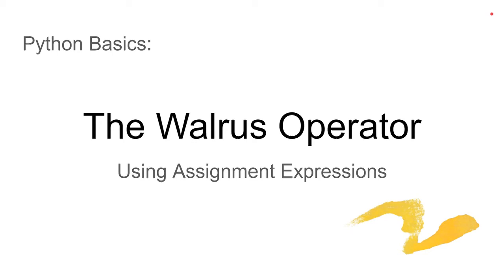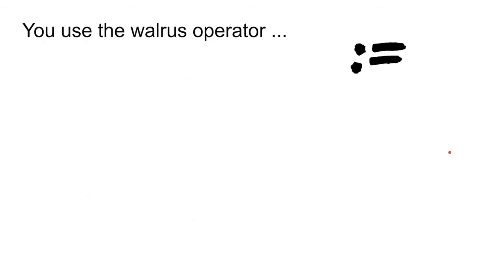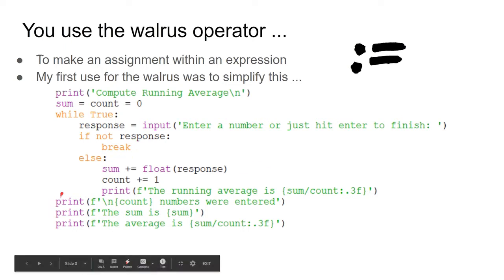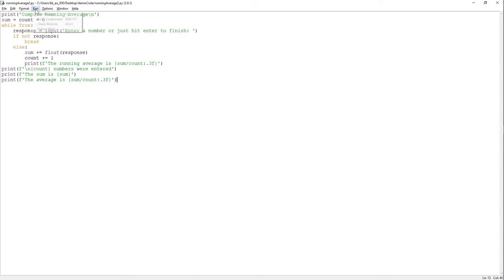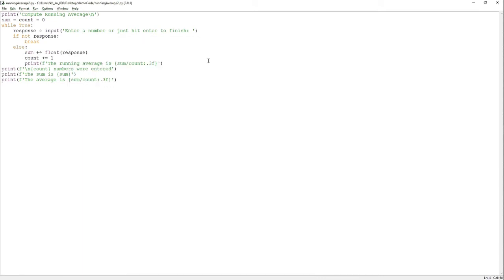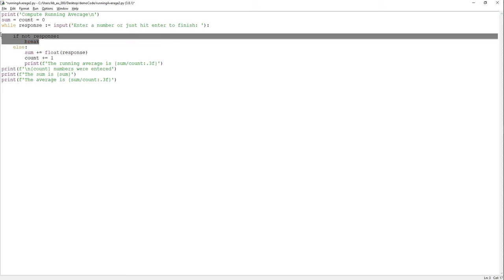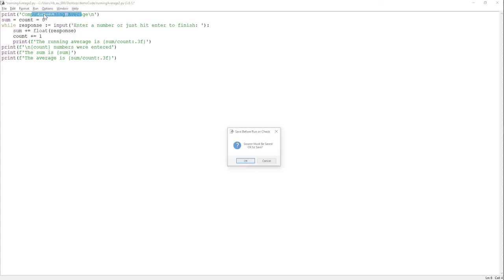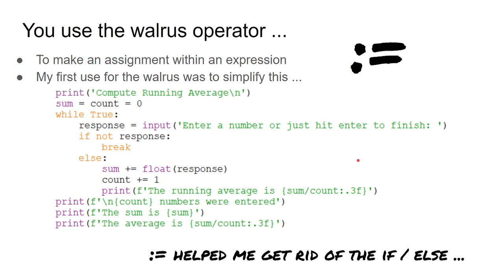The Walrus Operator: Python Basics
I'm so excited about the "Walrus Operator" introduced in Python 3.8!  This is a brief introduction and demonstration of how the Python "Walrus Operator" can be used to create "Assignment Expressions" that can reduce the size of your programs and make them more readable.